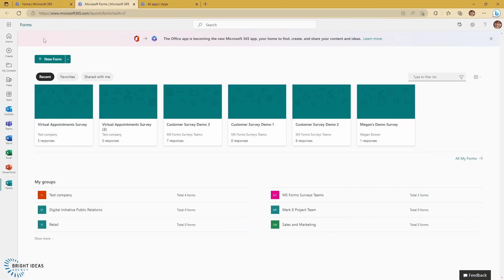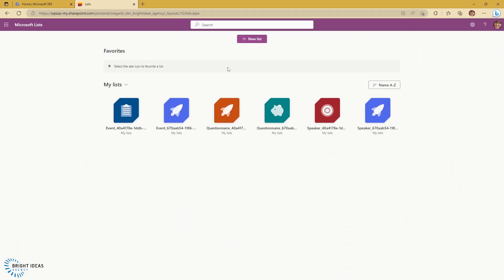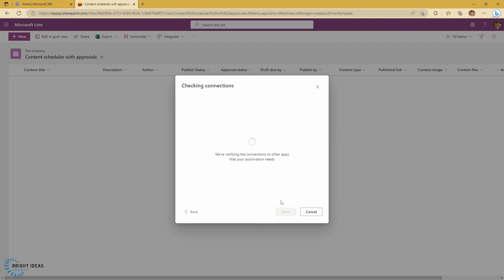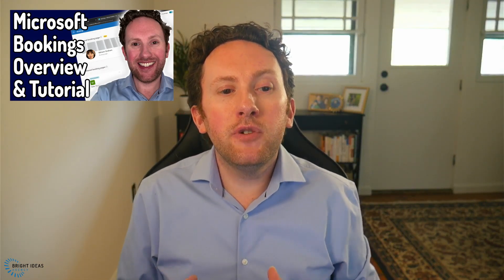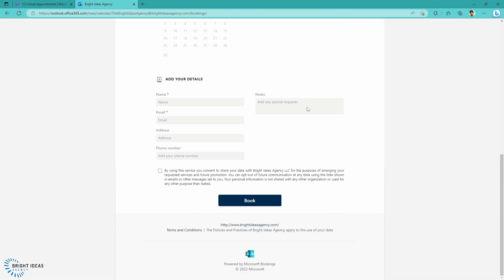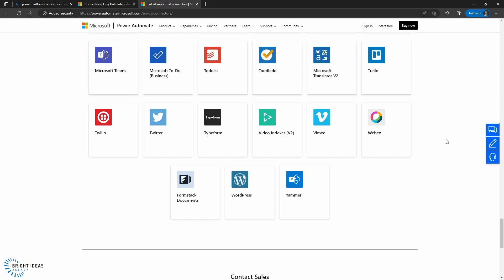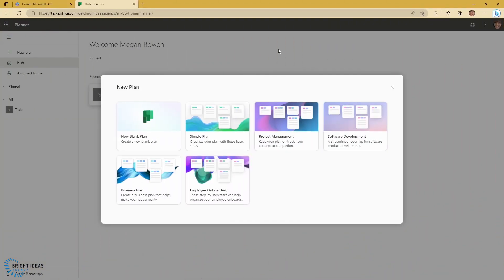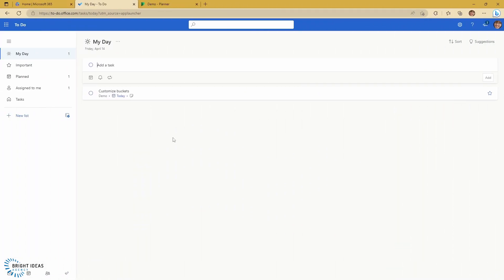5 hidden Microsoft 365 features you should know about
There are so many apps and features in Microsoft 365, it's difficult to know them all. But, if you're not using every feature that could add value for you, you're leaving money on the table. In this video we take a look at 5 features that are included in all Microsoft 365 subscriptions, but are not well known by a lot of end users.

My top picks are Microsoft Forms, Microsoft Bookings, Microsoft Lists, Power Platform, and Microsoft Planner and To Do. What do you think are the Microsoft 365 features most hidden from most users?

Microsoft Lists and Power Platform - A simple contact tracking system anyone can build in 30 minutes

Chapters:
0:01 Introduction
1:15 Microsoft Forms
3:41 Microsoft Lists
6:18 Microsoft Bookings & Virtual Appointments
8:07 Power Platform and Dataverse for Team
10:30 Microsoft Planner and To Do
12:44 The future of hidden features